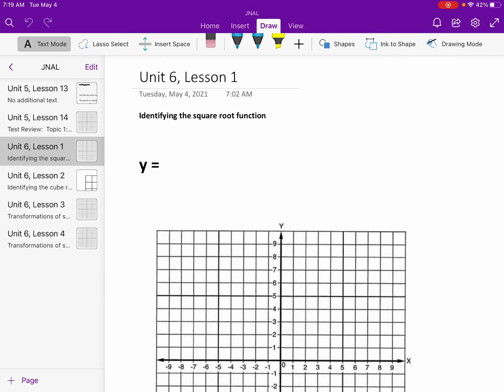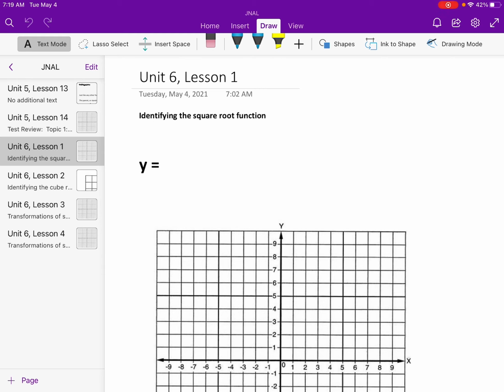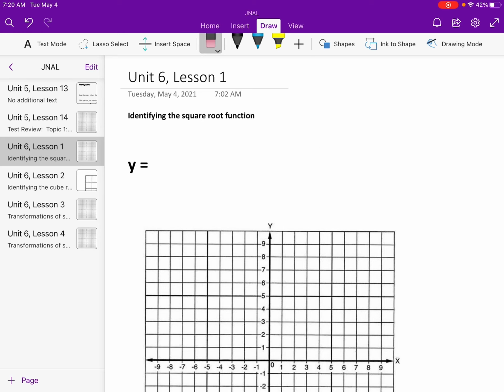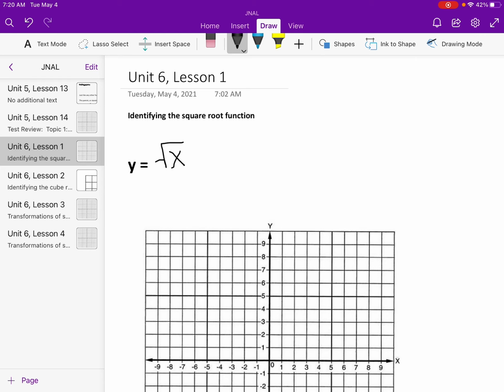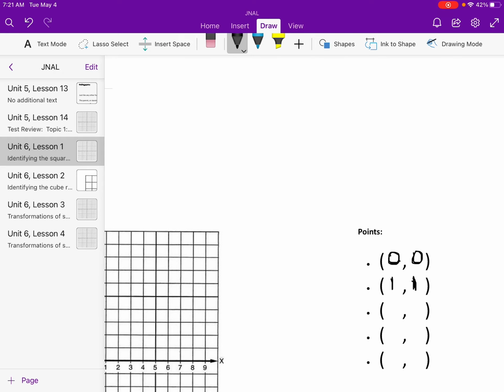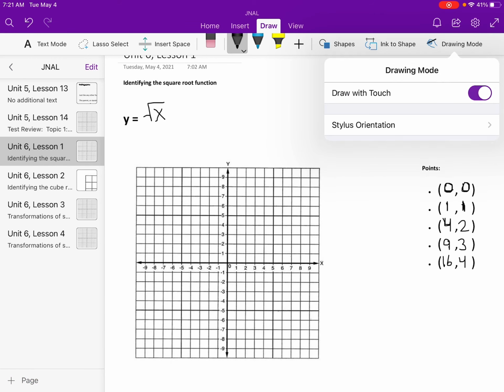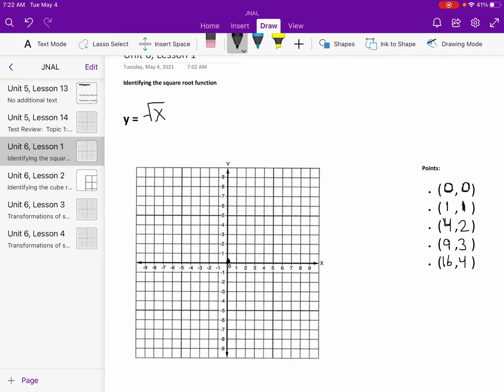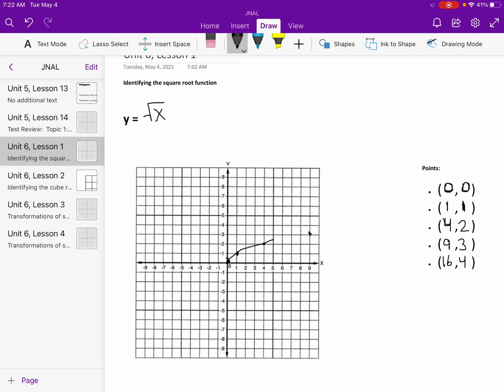JNAL ALG2: Unit 6 - Lesson 1: Identifying Square Root Functions